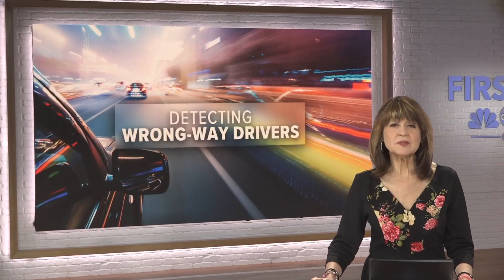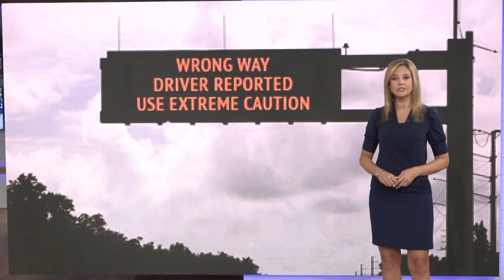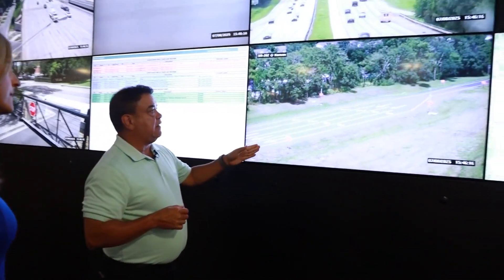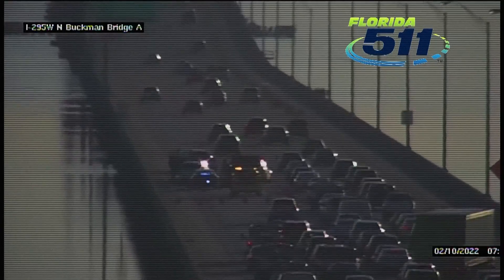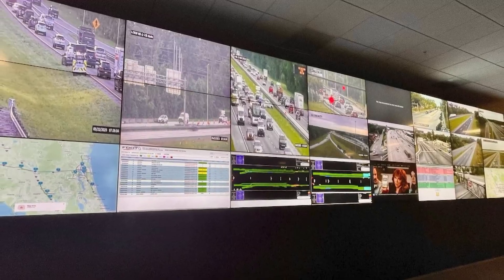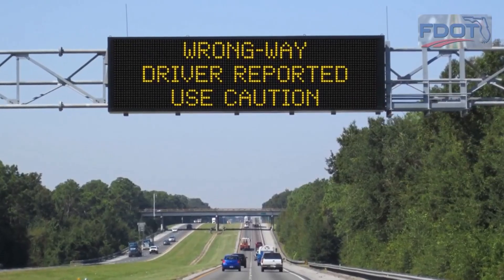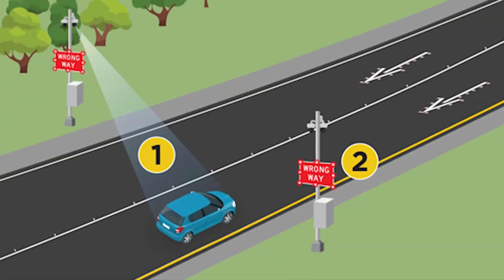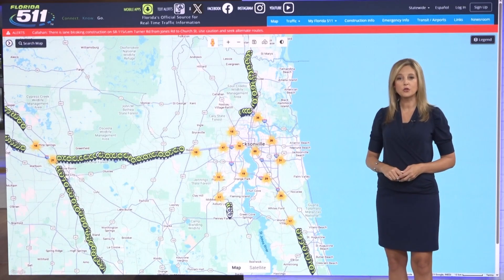Wrong-way driver detection system expanding across Florida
In the Jacksonville area, more than 450 traffic cameras monitor the roads. FDOT's wrong-way driver detection system alerts other drivers of potential danger.